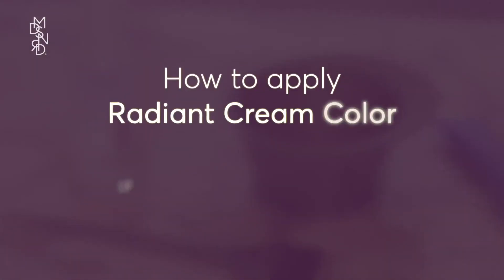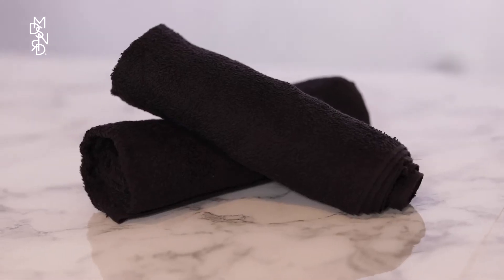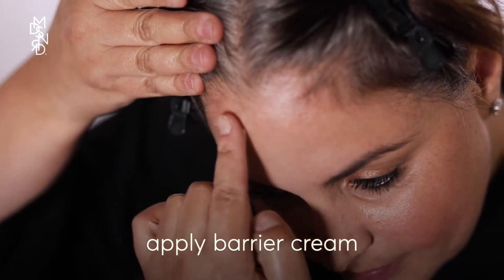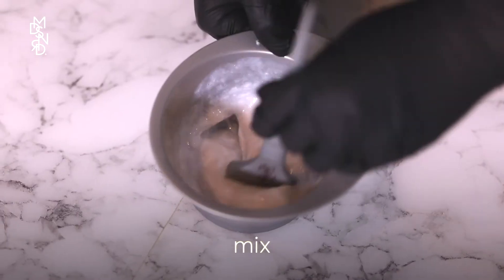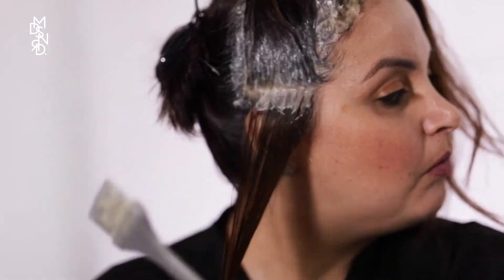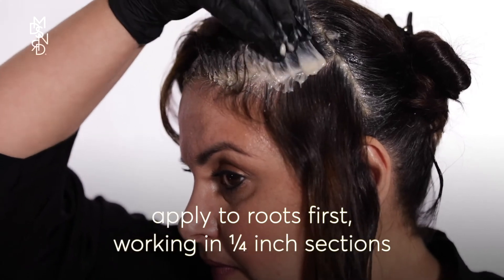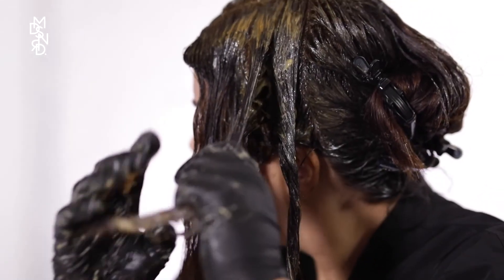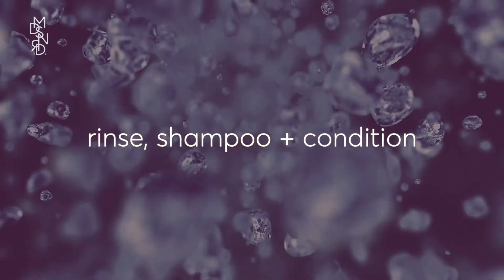How to Color Your Roots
First time coloring your hair at home? If you need to cover your grays or just want to try a new color, don’t stress, we can help. In this video tutorial, one of our professional colorists, Dinna, walks you through this process. We are here to help.